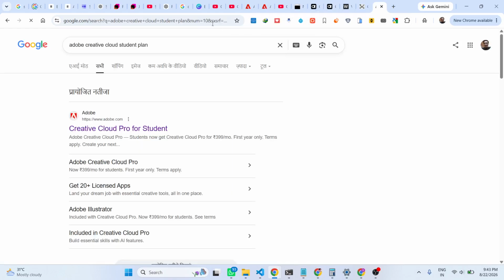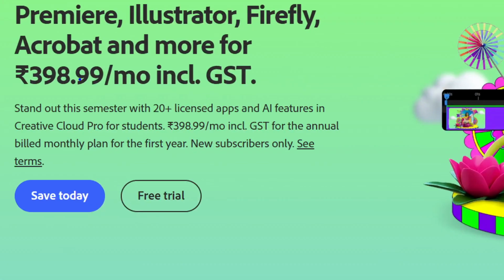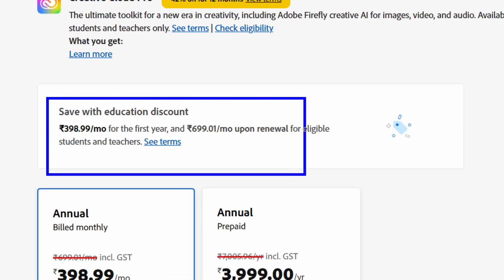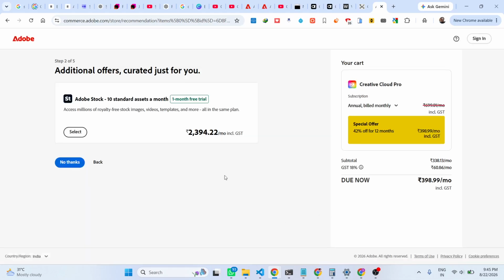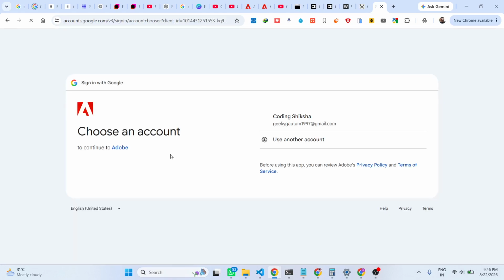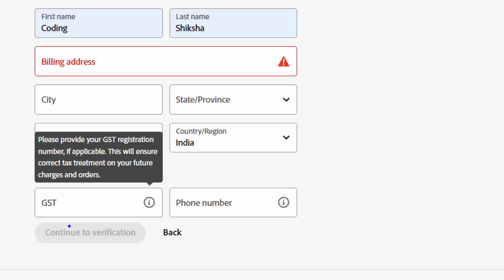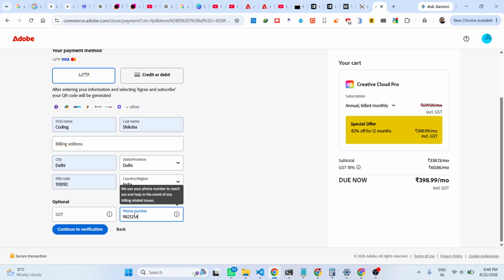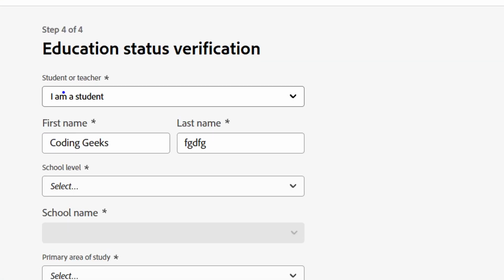How to Get Adobe Creative Cloud FREE for Students - 74% OFF Photoshop Premiere Pro Activate Now 2026